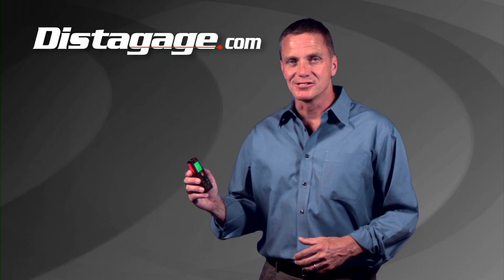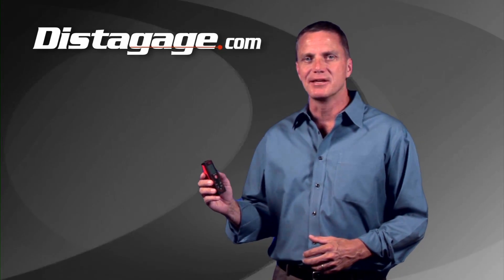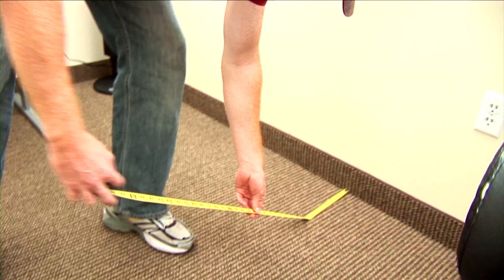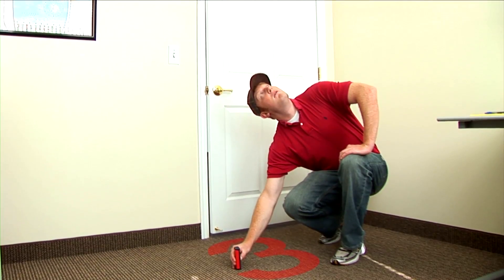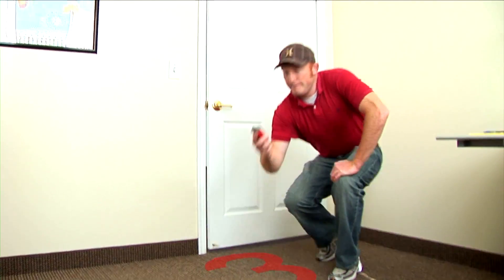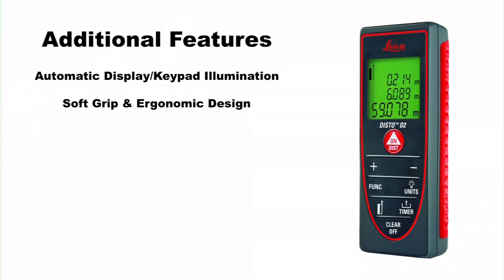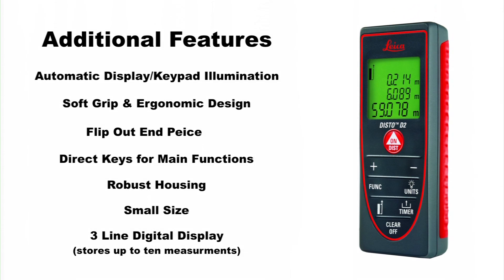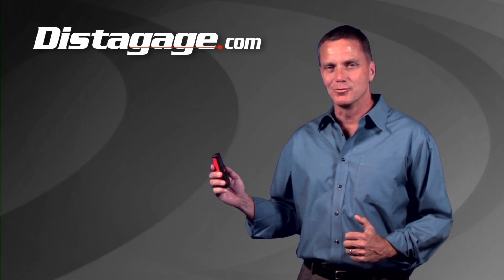Distagage.com presents the Leica Disto D2.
Video introduction to Leica's D2 laser distance meter that explains some of the features of the D2.  For more information on the D2 laser distance meter